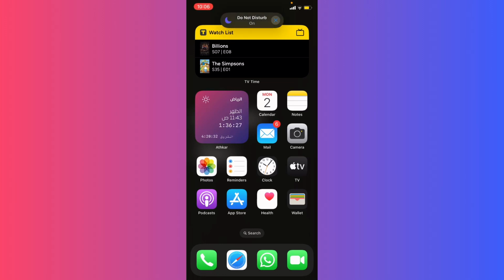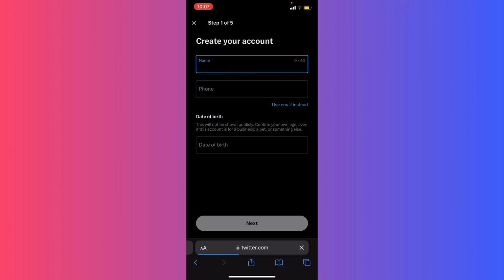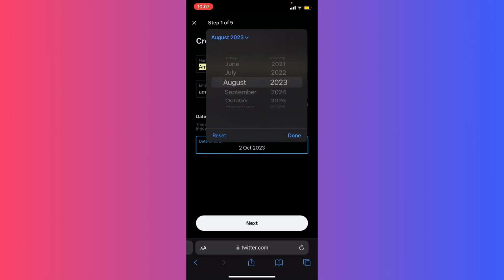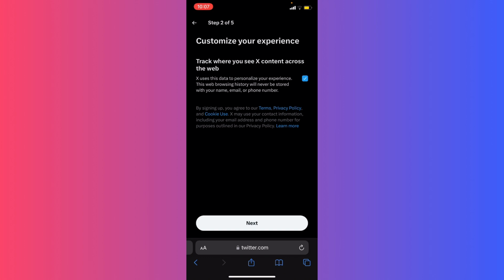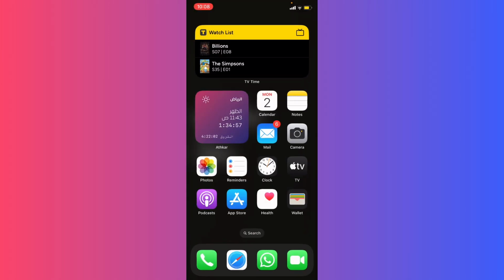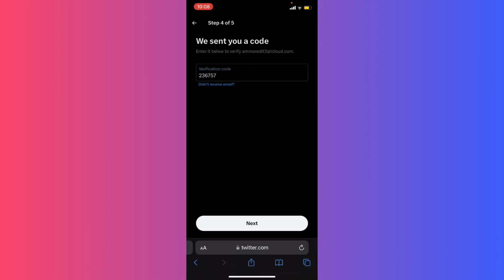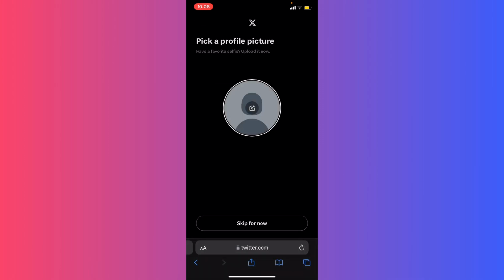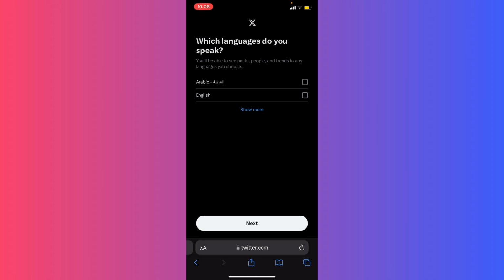How to set up X account (Twitter 2023)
Set up a new X (Twitter ) account in a few easy steps. This quick video will explain how to create a twitter account in 2023.